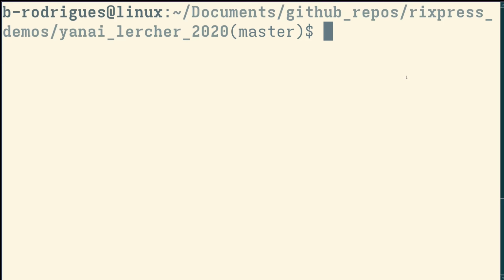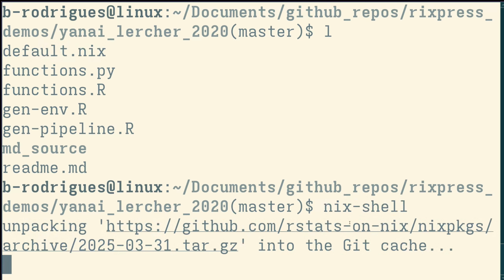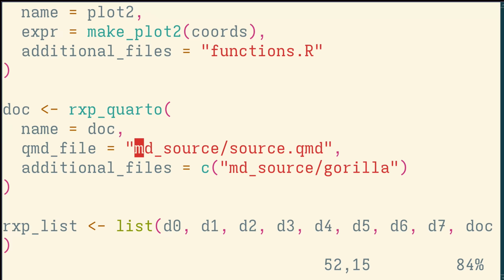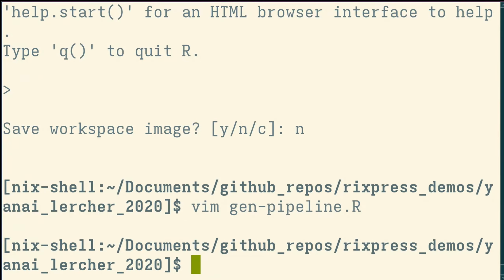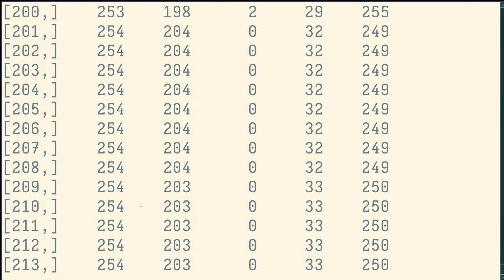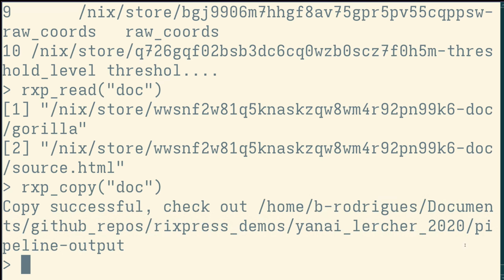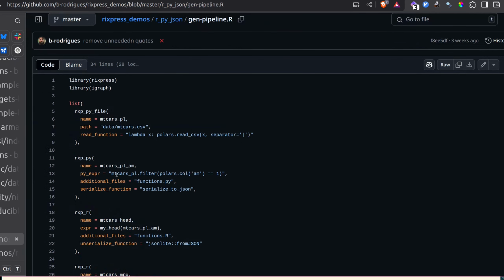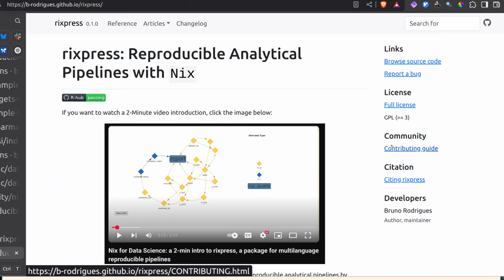Nix for data science: multi-language data science pipelines with rixpress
In this video I explain how you can set up data analytics pipelines using R or Python using `{rixpress}`, which is an R package that leverages Nix’s build automation capabilities. One of the design goals of {rixpress} is to mimic the user experience of the {targets} package, and is thus heavily inspired by it.

It builds upon the {rix} package, which provides helper function to define reproducible development environments as code using Nix, ensuring the pipeline runs in a fully reproducible Nix-managed environment.
{rixpress} only requires users to write the pipeline using familiar R code.